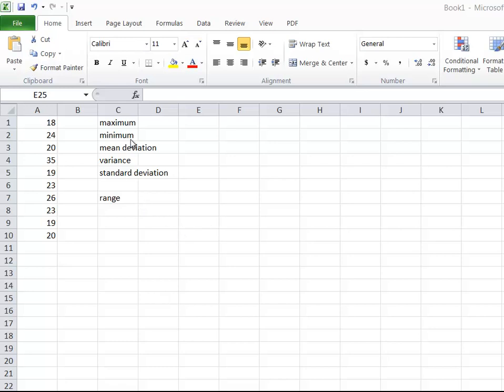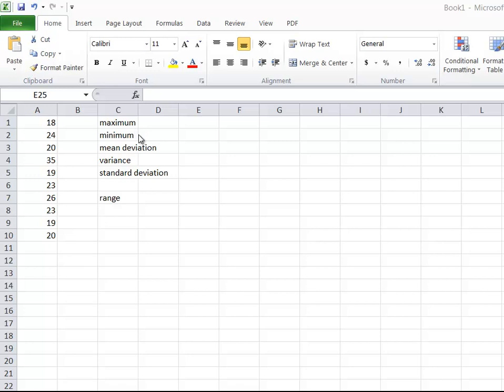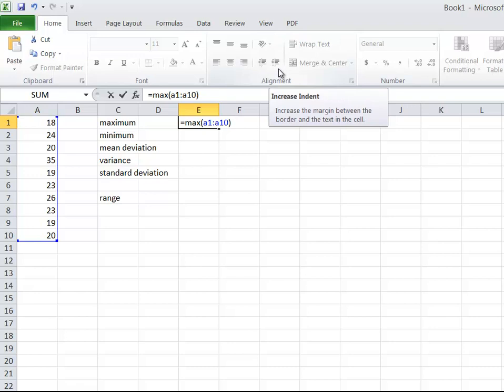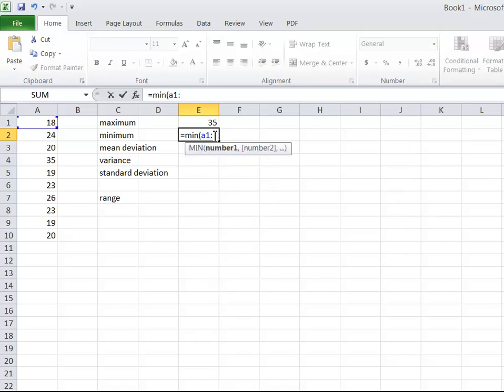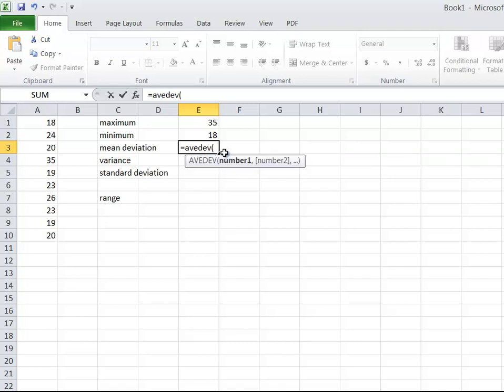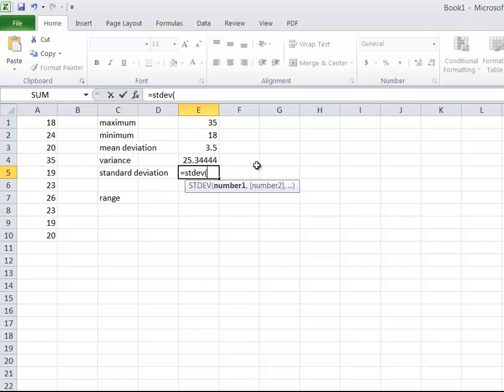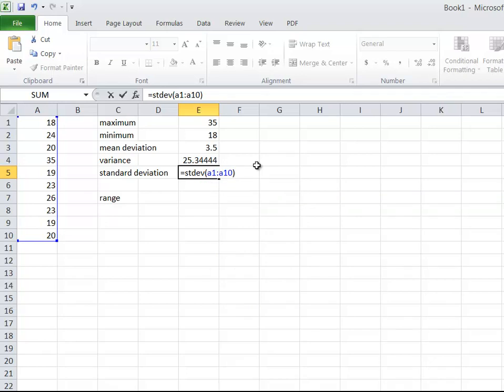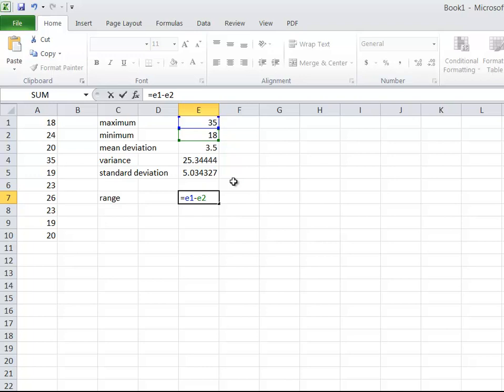LP3 - National American University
This video will help you out with your LP3 assignment